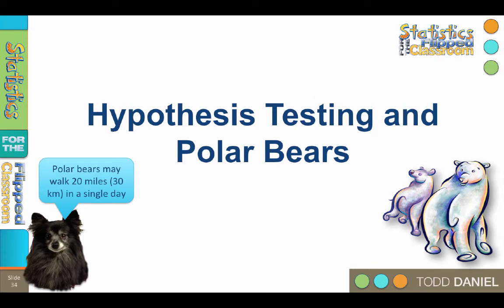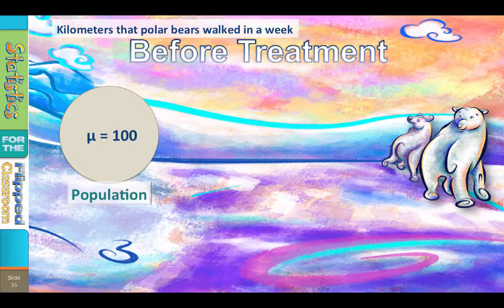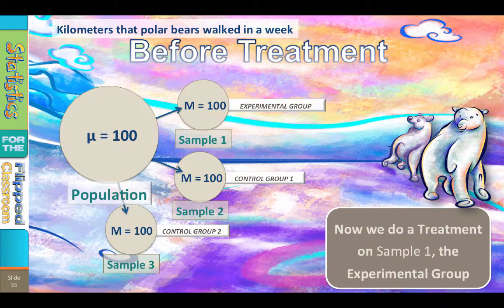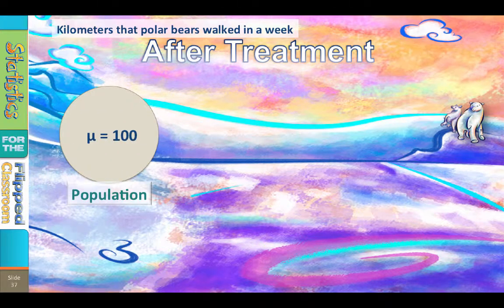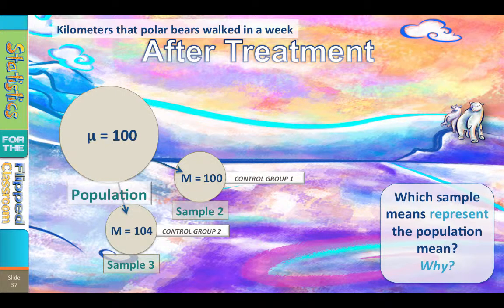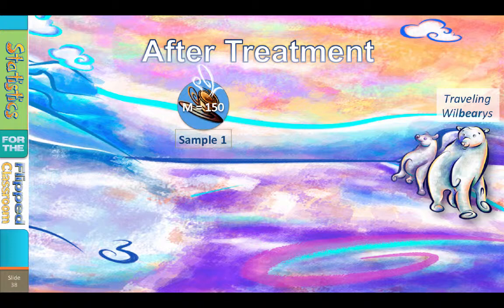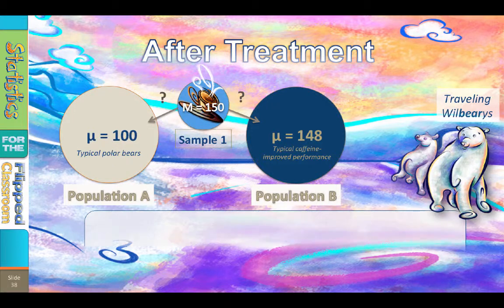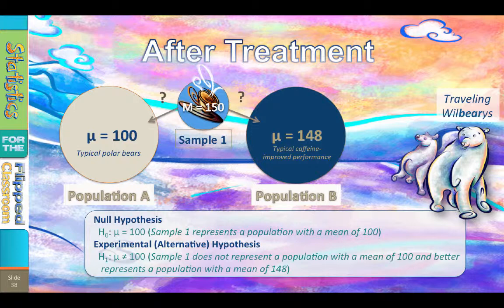7-6 Polar Bears and NHST Logic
Table of Contents:

00:27 - Before Treatment
02:09 - The Treatment
04:09 - After Treatment